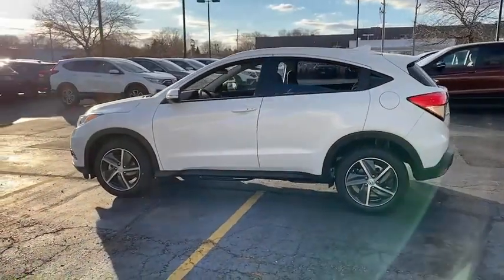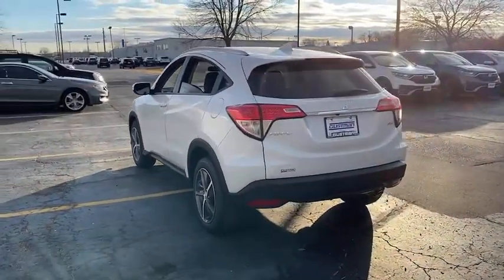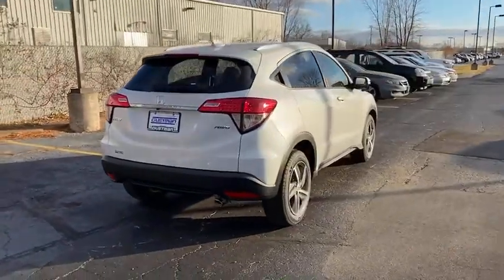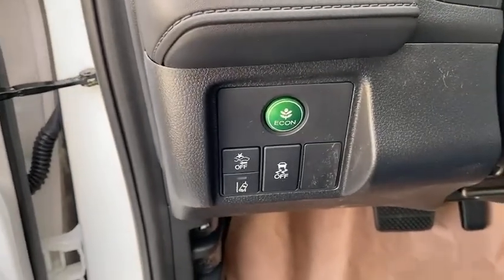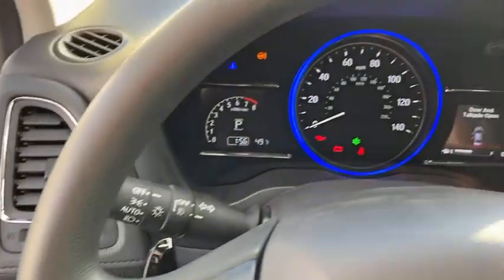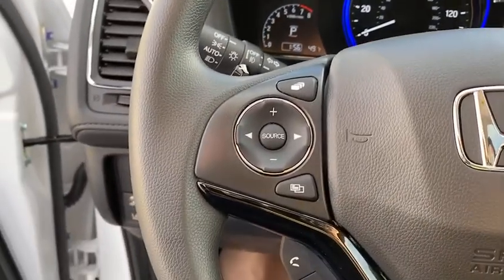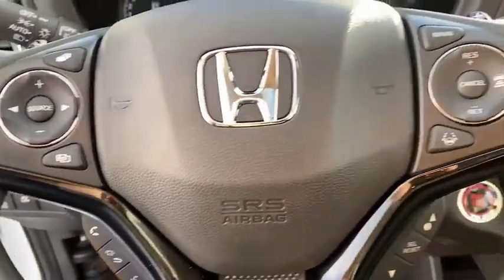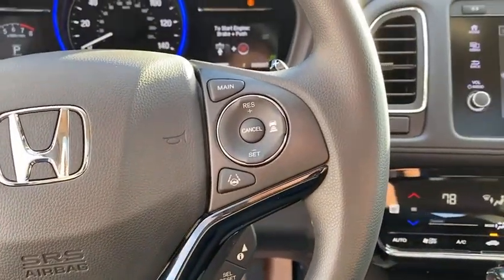2021 Honda HR-V Appleton, Neenah, Menasha, Oshkosh, Green Bay, WI 21132H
PLATINUM WHITE New 2021 Honda HR-V available in Appleton, Wisconsin at Gustman Honda. Servicing the Neenah, Menasha, Oshkosh, Green Bay, WI area.

Gustman Honda
2400 West Spencer St